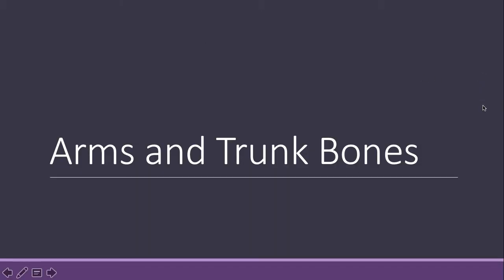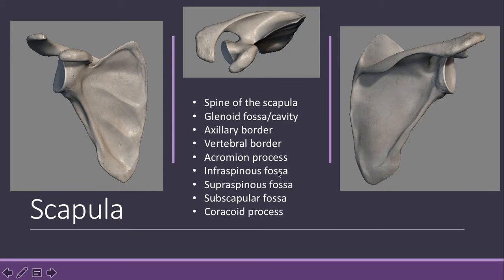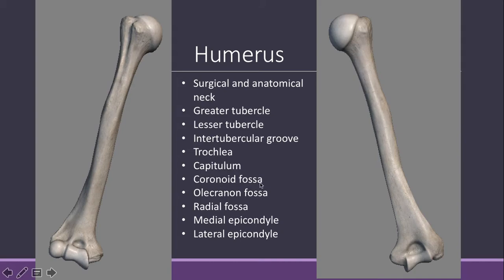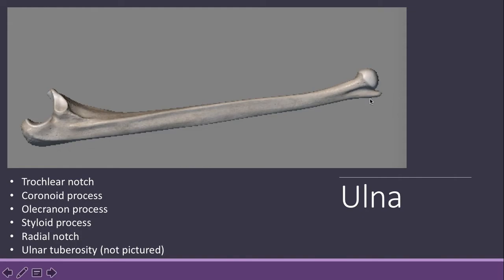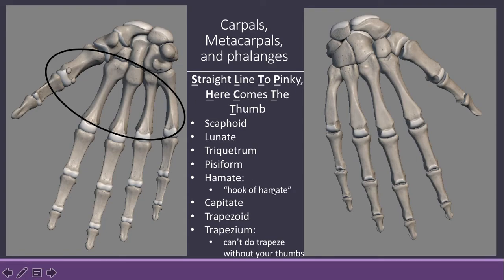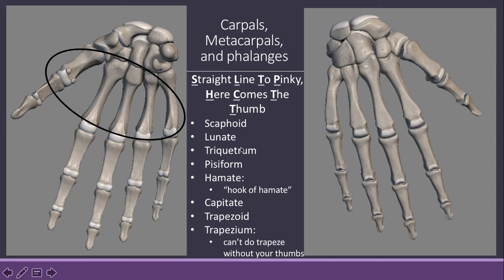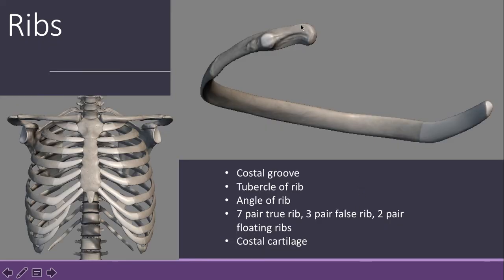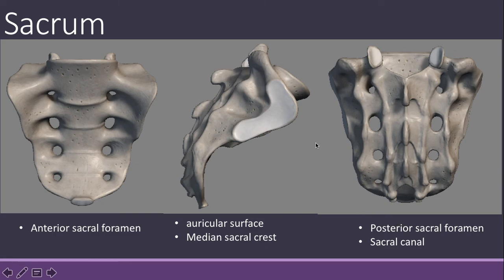Arms and Trunk Bones review video 2020